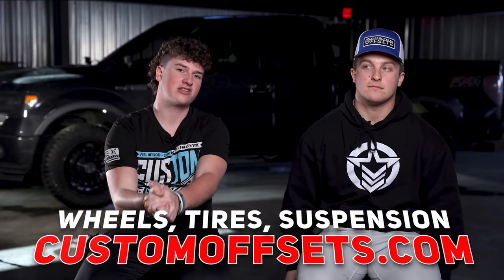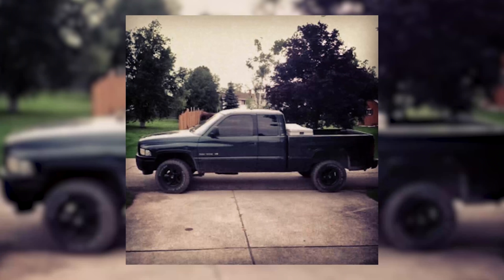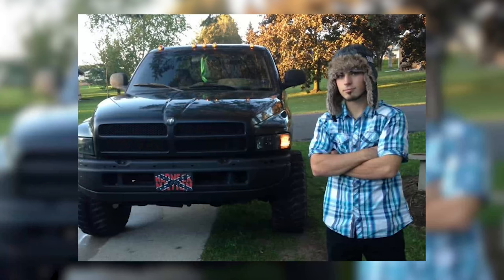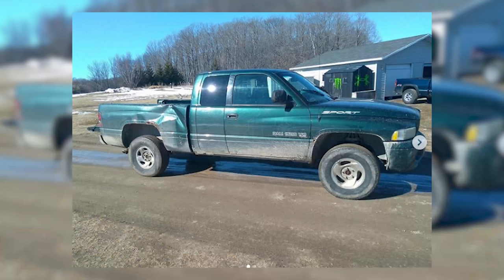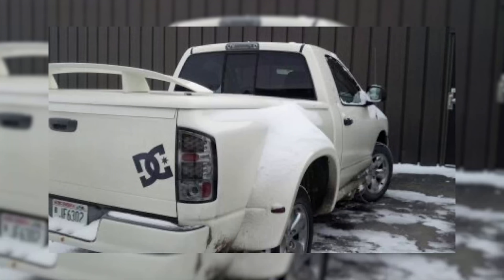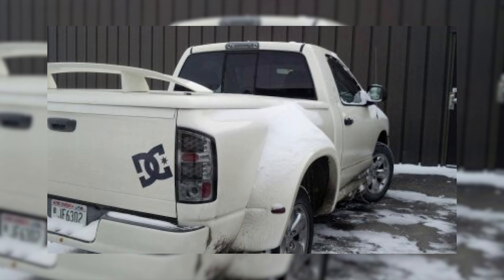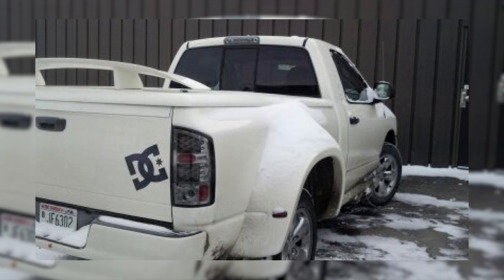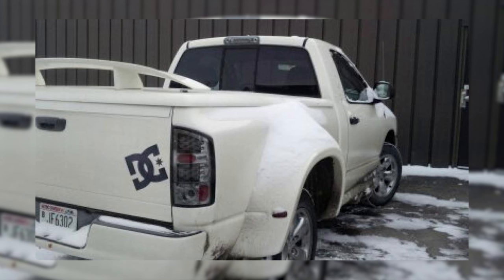Our Employee's First Trucks!!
Get Wheels For Your Trucks!

In this episode, we switch it up a bit and we are reviewing our employee's first trucks.